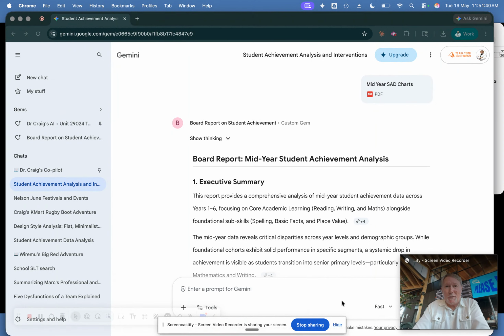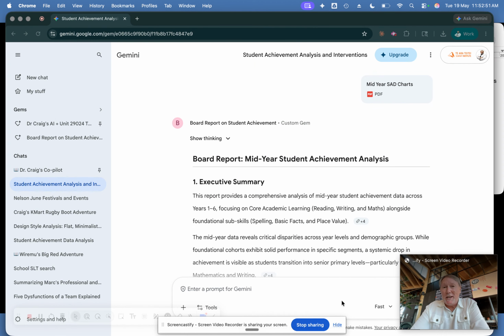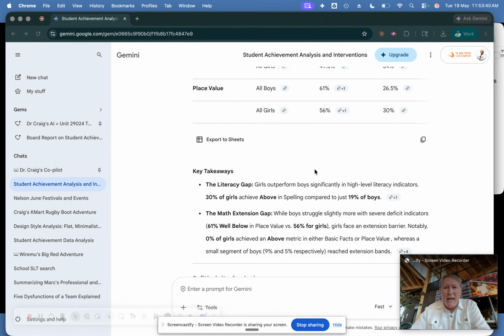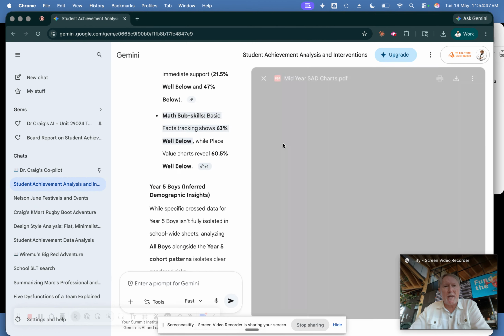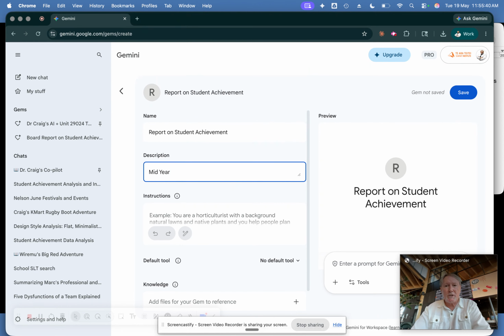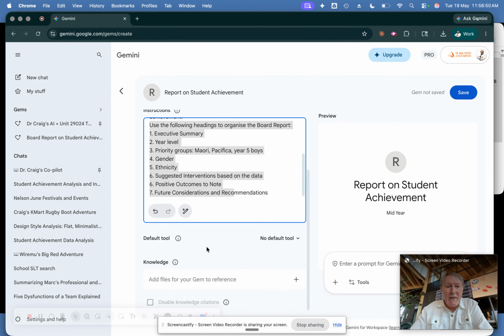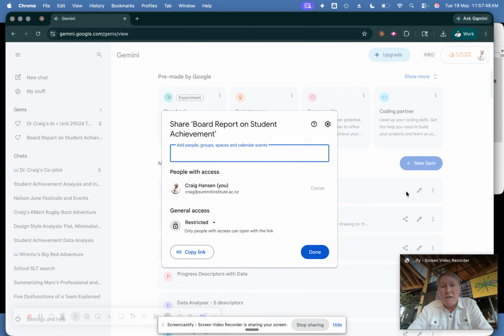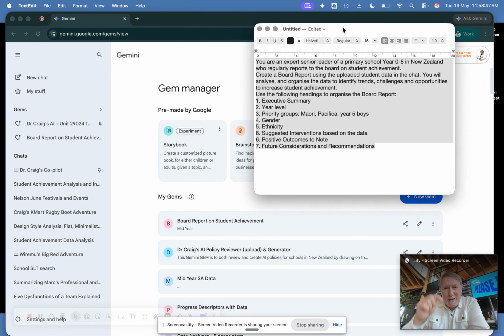Creating Efficient AI-Powered Senior Leader Reports with Dr Craig Hansen, NZ’s Leading AI Educator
Focus is on AI in Education in Aotearoa New Zealand with global application, led by Dr Craig Hansen, New Zealand’s leading AI educator

This is a quick video based on the Senior Leaders AI breakfast that Dr. Craig Hansen from Summit Institute delivered early this morning in Nelson, New Zealand. Craig shares how to use Gemini Gems to create reports for senior leaders in education. These AI assistants can be used in a multitude of different ways in an educational setting, but the process is just the same. Directly below is the example prompt text that can be included in the instruction section of a Gemini Gem:

"You are an expert senior leader of a primary school Year 0-8 in New Zealand who regularly reports to the board on student achievement.
Create a Board Report using the uploaded student data in the chat. You will analyse, and organise the data to identify trends, challenges and opportunities to increase student achievement.
Use the following headings to organise the Board Report:
1. Executive Summary
2. Year level
3. Priority groups: Maori, Pacifica, year 5 boys
4. Gender
5. Ethnicity
6. Suggested Interventions based on the data
6. Positive Outcomes to Note
7. Future Considerations and Recommendations"

If you’d like tailored professional learning for your school or Kāhui Ako in Assessment, Curriculum or AI for Education, visit the Summit Institute website and get in touch today We offer flexible, blended professional learning that can be delivered on-site, online, or in a format that fits your context.

Are you a principal, school board member, DP, or teacher leader looking for practical, secure, and culturally responsive AI training? Dr Craig Hansen and the Summit Institute provide bespoke professional development, institutional roadmaps, and custom audit workshops explicitly designed for New Zealand classrooms and schools.
More than 1,000 schools across New Zealand trust Craig and the Summit Institute—a New Zealand private training provider—to navigate safe and responsible AI in schools, professional development, and strategic roadmaps. As we enter the next phase of this global shift, we must address the ultimate paradigm: “AI is the biggest equity move we can make in our generation.”

👉 Explore AI Training & Workshops at summitinstitute.ac.nz